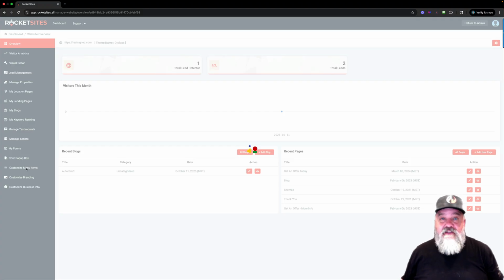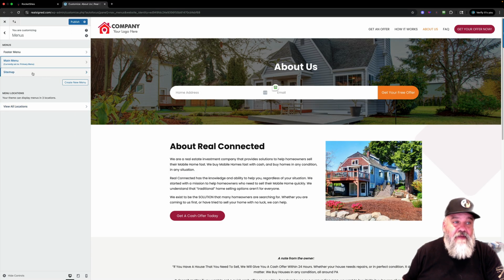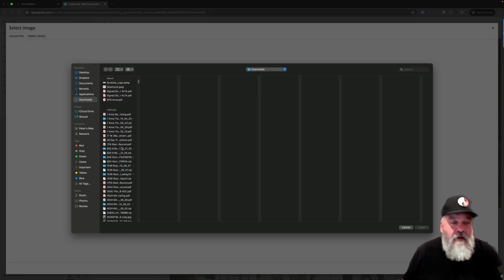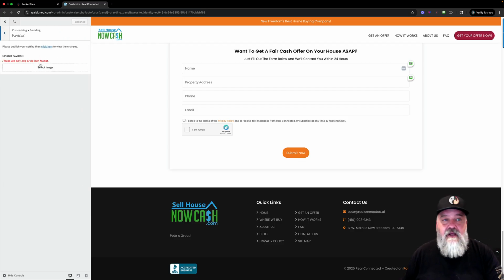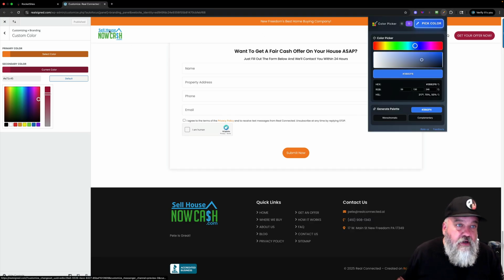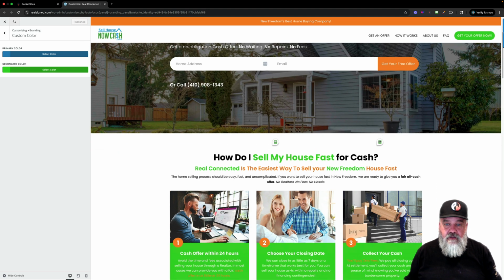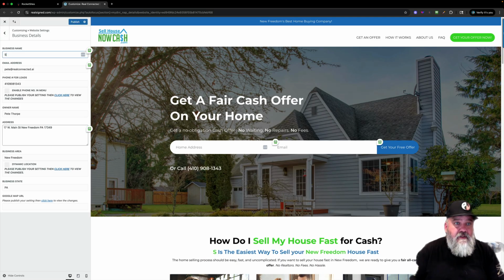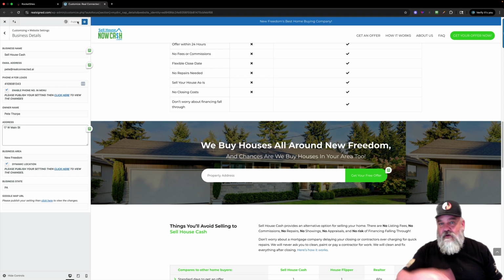RocketSites Menu Branding Business Info